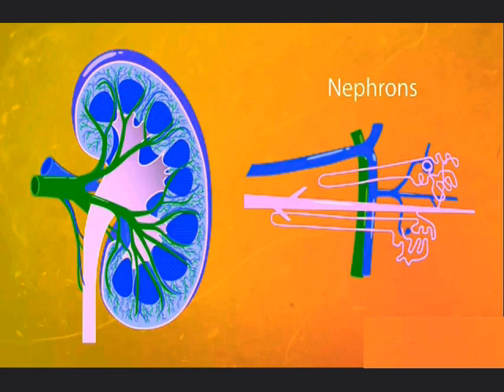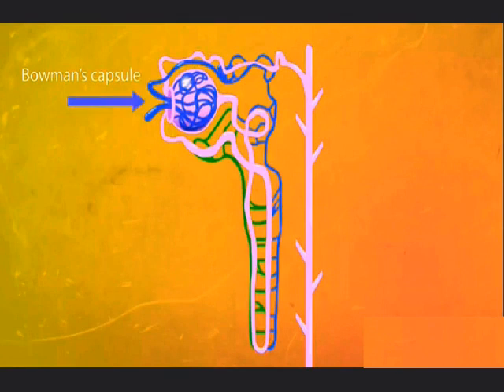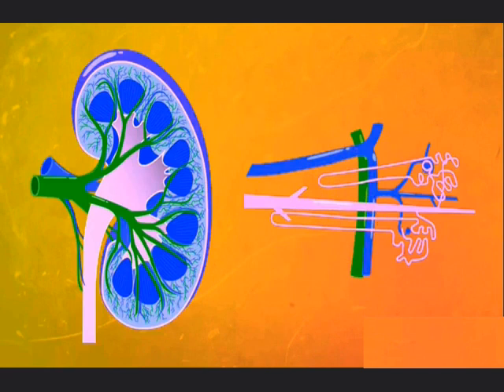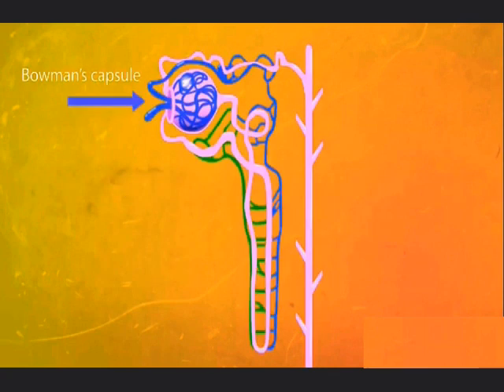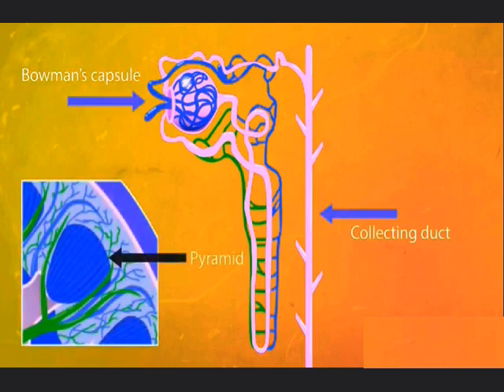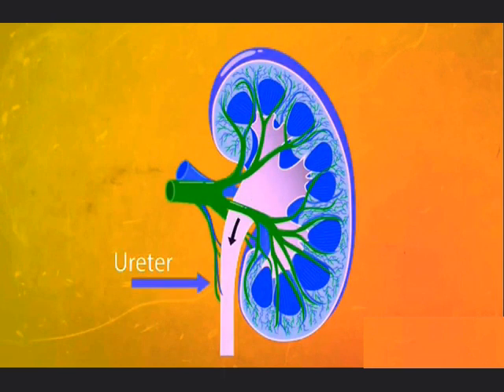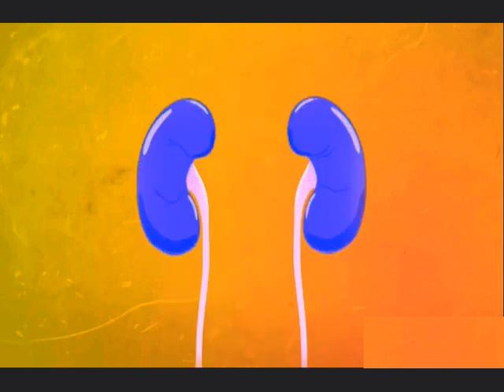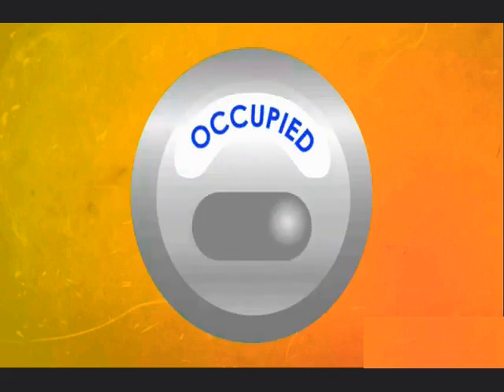"Understanding Kidney Physiology: The Role of Urea Removal"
Welcome to our educational channel! In this captivating video, we delve into the fascinating world of kidney physiology and explore the intricate process by which the kidneys remove urea from our bodies. Join us as we uncover the remarkable mechanisms that keep our internal environment balanced and functioning optimally.

The kidneys play a vital role in maintaining our overall health by regulating the composition of our blood and eliminating waste products. Among these waste products is urea, a nitrogenous compound produced by the breakdown of proteins in our bodies. Understanding how the kidneys efficiently remove urea is crucial to comprehending their pivotal function.

Through detailed animations and clear explanations, we will guide you through the journey of urea removal within the kidneys. Starting from the filtration process in the glomerulus, we'll explore the complex network of nephrons, the functional units of the kidneys, and the renal tubules that play a crucial role in reabsorption and secretion.

We'll unravel the role of the loop of Henle, a key structure in maintaining a concentration gradient that aids in concentrating urine and conserving water. Furthermore, we'll discuss the intricate interplay between the renal cortex, medulla, and collecting ducts, which collectively contribute to the final urine output and urea elimination.

Join us on this enlightening exploration of kidney physiology, where you'll gain a deeper understanding of how our bodies maintain homeostasis and preserve our overall well-being. Whether you're a student, a healthcare professional, or simply curious about the wonders of the human body, this video is sure to leave you informed and inspired.

Don't miss this opportunity to expand your knowledge and appreciate the incredible sophistication of our renal system. Hit the play button now and embark on a captivating journey into the inner workings of the kidneys as we unravel the mystery of how they remove urea. Let's dive in together!